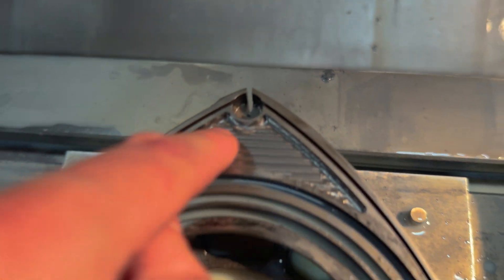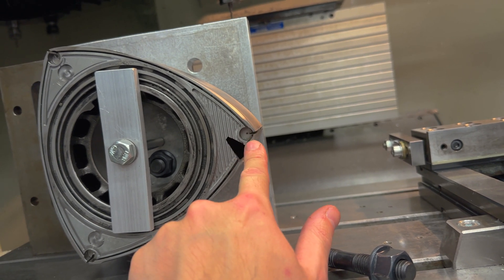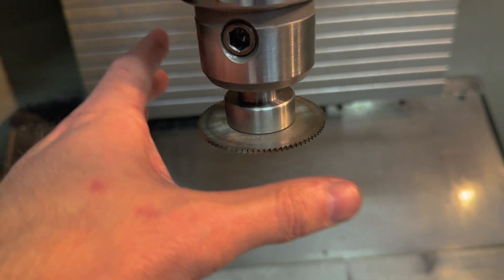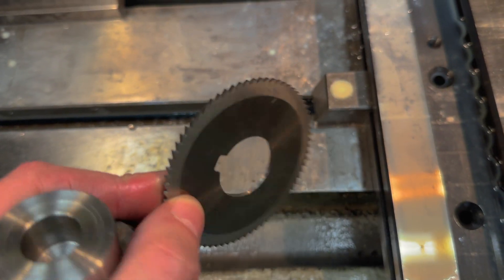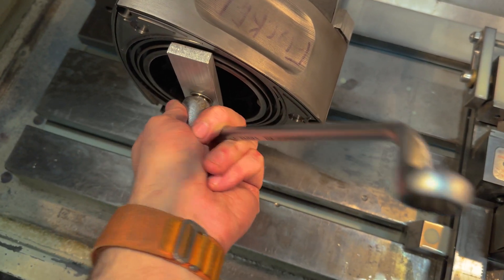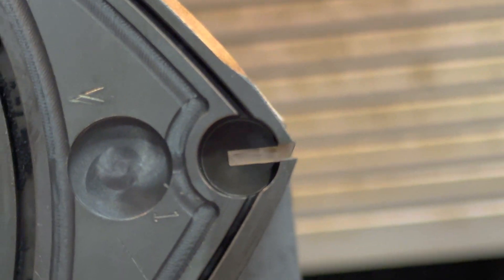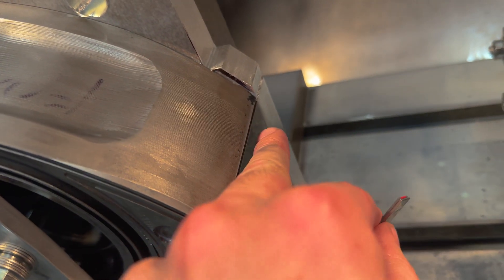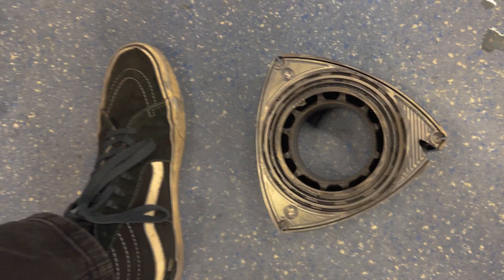Ep 4: Project MX5-R! RX8(13b renesis) Rotors machined for RX7 apex seals. Success?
Embark on the journey as I meticulously machine the apex seal slots for RX7 seals. Through careful adjustments and rigorous testing, I achieve a successful outcome! Although slightly exceeding the mid-tolerance limit, I'm thrilled with the results, allowing the project to move forward.